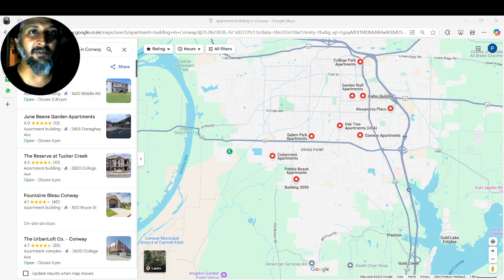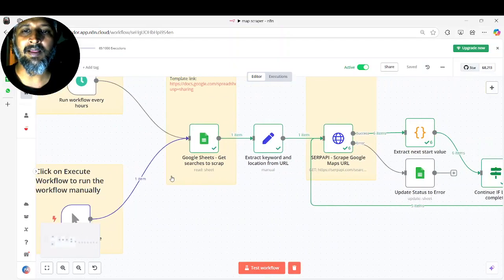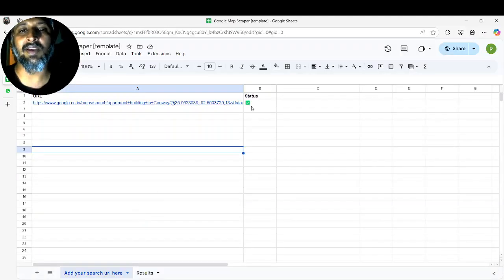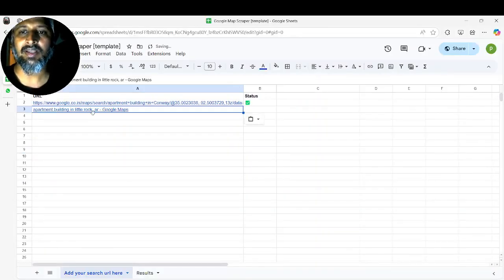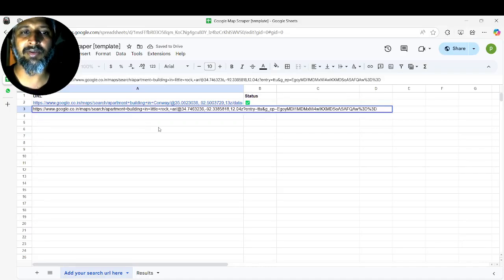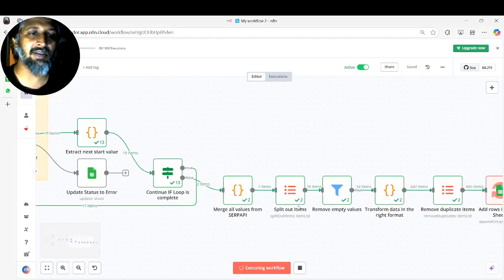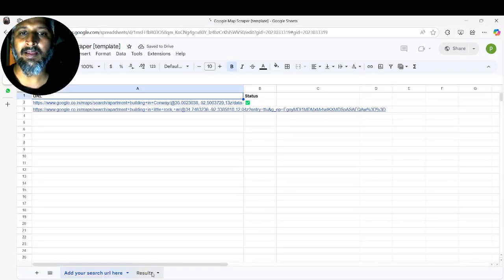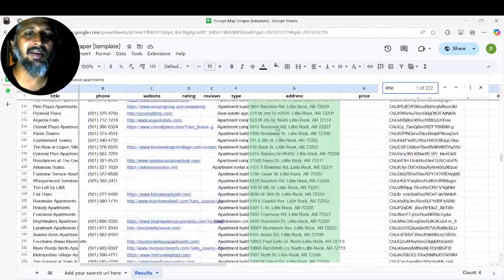Google Maps webscraping via n8n and openserp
## Case Study: Automated Google Maps Webscraping Using n8n and OpenSERP

**Overview**

This case study explores the implementation of an automated data extraction workflow using n8n and OpenSERP to scrape Google Maps search results. The solution is designed to streamline the process of collecting structured business data for sales, marketing, or research purposes, and to automate the transfer of this data into Google Sheets for further use and analysis[1].

**Business Challenge**

Manually gathering business information from Google Maps is tedious, error-prone, and time-consuming. For teams that rely on up-to-date local business data—such as sales, marketing, or research—automation is essential to improve efficiency, accuracy, and scalability[3].

**Solution Architecture**

- **Google Sheets as Input/Output:**
  Users paste a Google Maps search URL into a Google Sheet, which serves as the trigger for the workflow.
  n8n monitors the input sheet and, upon detecting a new URL, initiates a workflow that orchestrates the scraping process.
- **OpenSERP API Integration:**
  The workflow uses OpenSERP (or a similar scraping API) to fetch business listing data from Google Maps based on the provided search URL.
  The workflow handles errors, removes empty values, and formats the data appropriately.
- **Automated Data Push:**
  The cleaned and structured data is written to a "Results" tab in the same Google Sheet, and the status is updated to "success" for tracking[1].

**Process Flow**

1. **User Action:**
   Paste a Google Maps search URL (e.g., "apartment building in Little Rock, Arkansas") into the input sheet.
2. **Workflow Trigger:**
   n8n detects the new entry and triggers the scraping workflow (can be set to run on a schedule or manually tested).
3. **Data Extraction:**
   The workflow calls the OpenSERP API, looping as needed to fetch all pages of results.
4. **Data Processing:**
   The workflow merges, cleans, and transforms the extracted data.
5. **Result Output:**
   The final data is pushed into the "Results" tab of the Google Sheet, and the status is updated to "success"[1].

- **Hands-Free Automation:**
  Once set up, the workflow requires minimal manual intervention, allowing users to focus on analysis rather than data gathering.
- **Error Handling:**
  The system automatically manages errors and retries, ensuring robust data collection.
- **Data Structuring:**
  Extracted data is cleaned and formatted for immediate use in downstream processes.
- **Scalability:**
  The workflow can handle multiple searches and large result sets by looping through paginated data[1].
- **Status Tracking:**
  Each scraping job is tracked with a status update, providing transparency and auditability.

**Results**

- **Efficiency Gains:**
  The workflow can extract and process data from Google Maps in minutes, compared to hours of manual work.
- **Data Accuracy:**
  Automated extraction reduces human error and ensures consistent data formatting.
- **Immediate Availability:**
  Results are instantly available in Google Sheets for sharing, analysis, or integration with other business tools.

**Conclusion**

Automating Google Maps data extraction with n8n and OpenSERP empowers organizations to rapidly collect, clean, and utilize local business data. This solution is especially valuable for sales, marketing, and research teams seeking to scale their outreach and analysis with minimal manual effort